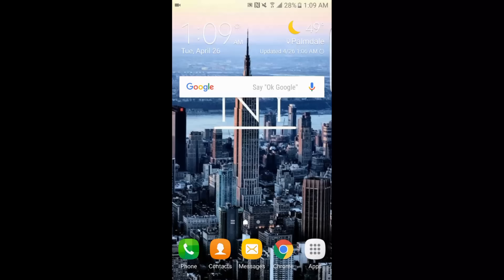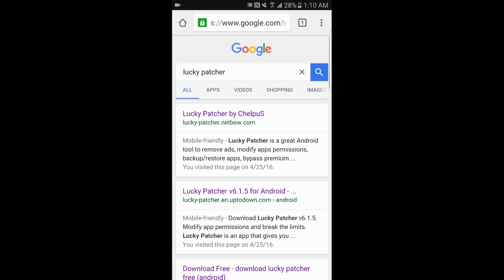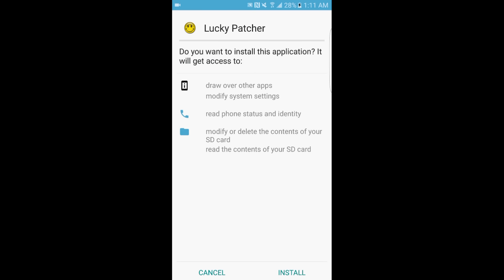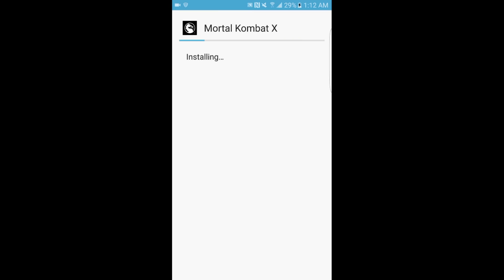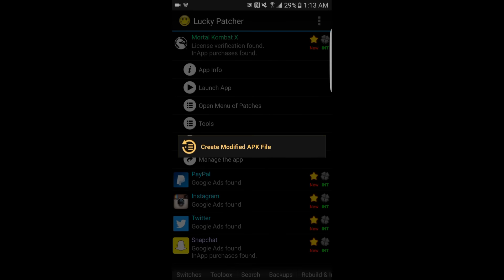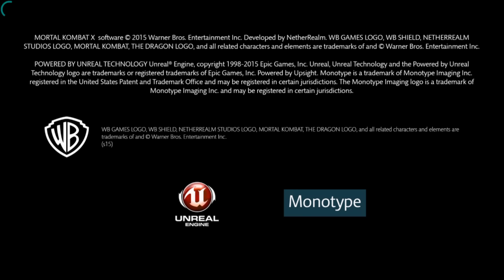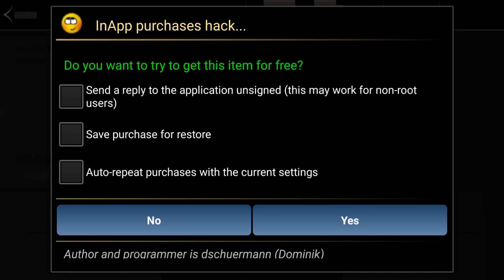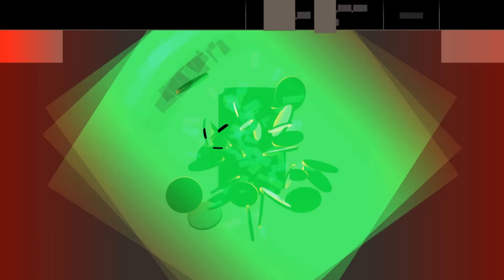NEW MKX Hack 2016 All Updates! | Domnivore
This is the second time the hack will be uploaded! A much more clear explained version than the last. Check it out!

Also check out my twitter for the latest updates!- Check out Domnivore (@iamdomnivore)